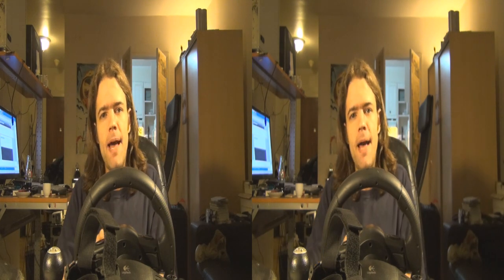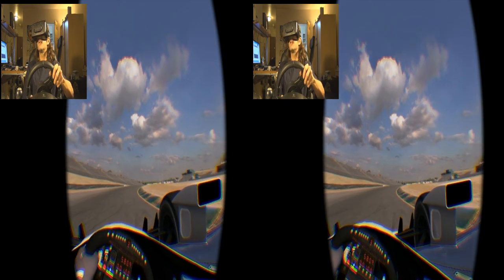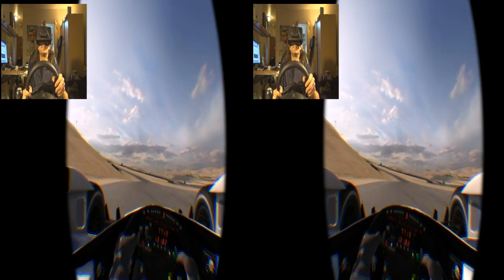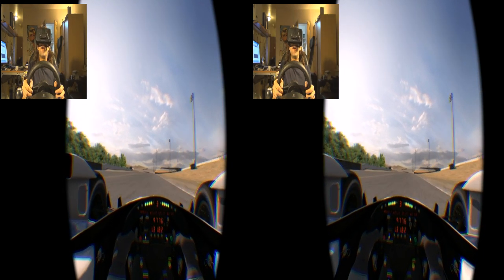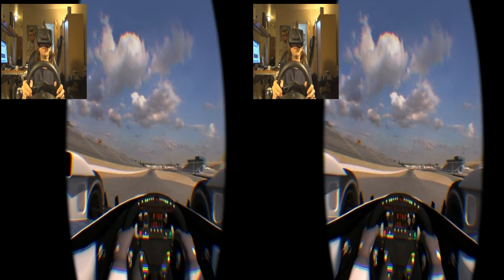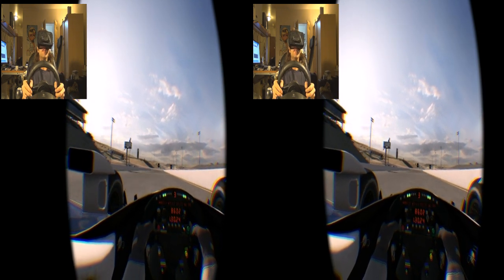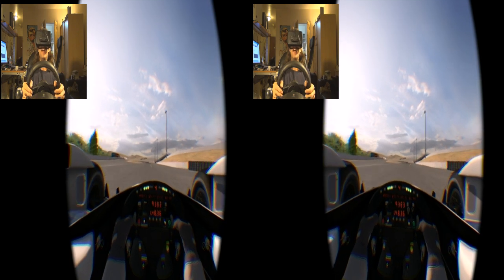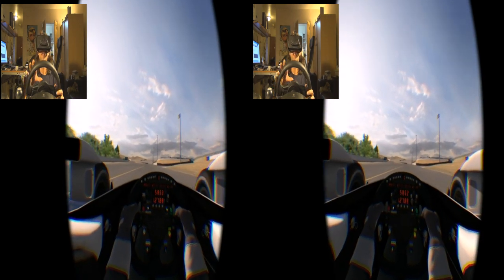iRacing - Oculus DK2 Experiment - Sonoma Raceway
YouTube Flash version (Player not made by YouTurd inbred psychopaths)

The hardest part of racing simulation versus real-life racing is learning a track. With monitors, it takes a lot of time. Despite the added immersion feeling of the DK1, it took even more time. Let's see, with the increased resolution, low persistence and positional tracking of the DK2, if we finally have a way to cut down the time it takes to learn a new track.

In this experiment I used Sonoma Raceway in iRacing, driving on it with the "circa-2011" Indycar. The track was specifically chosen because I've never driven it before, and from the looks of things it's not an easy circuit, especially not for a fresh newcomer.

The results are both interesting and highly encouraging! Watch on!

Got a BluRay3D player with the YouTube app? Search for " irdk2 " (without the quotes) and this video should show, playable in full color, all-awesome 3D!